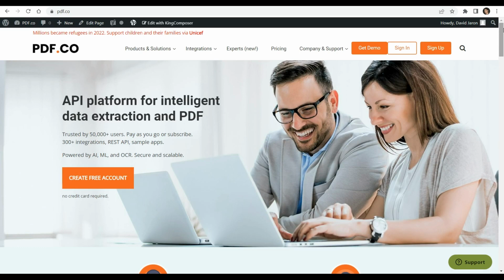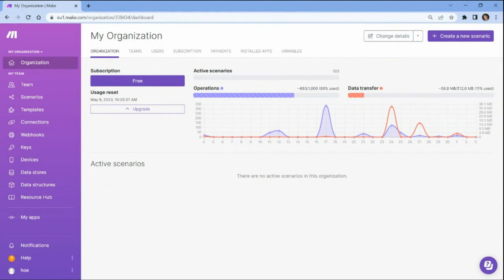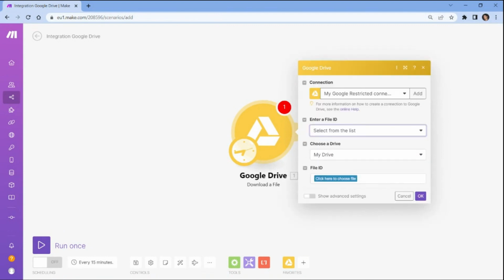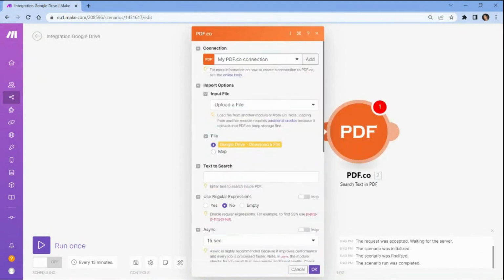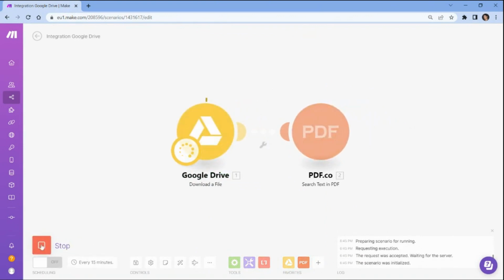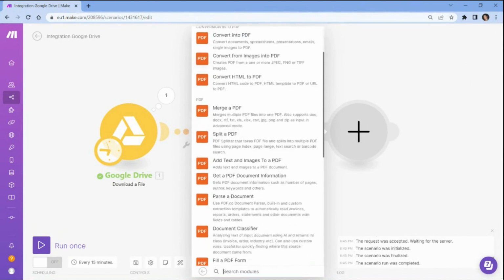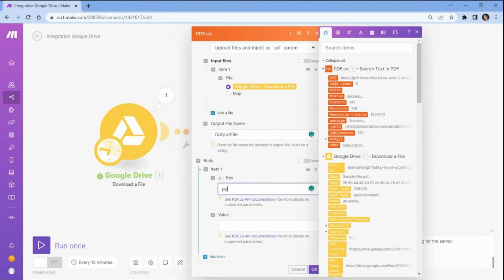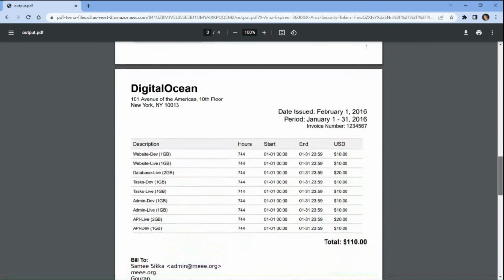Remove a Page Containing Keywords using PDF.co and Make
This video will demonstrate removing pages containing keywords using PDF.co and Make.

When working with PDFs that contain sensitive information, it can be challenging to ensure that the data is adequately protected and meets privacy or legal requirements. This is where PDF.co and Make come in, providing powerful tools that simplify the process of handling sensitive information within PDFs.

PDF.co is a web API that offers a comprehensive set of tools for working with PDFs, including the redaction of sensitive information. The API allows developers to easily redact specific content from PDFs, such as personal information or confidential data, ensuring that the document complies with regulatory requirements.

Make is a PDF editing tool that enhances the capabilities of PDF.co by providing intuitive editing tools. With Make, users can easily edit PDFs, including adding or removing text, and images without having to worry about losing the document's formatting or quality. Make also includes features such as OCR (optical character recognition) and form filling, making it an all-in-one solution for working with PDFs.

PDF.co and Make provide a powerful solution for handling sensitive information within PDFs. With PDF.co, developers can easily redact specific content from PDFs, while Make offers intuitive editing tools that enable users to edit, annotate, and fill forms, among other features. This combination of tools ensures that PDFs can be handled securely and efficiently, regardless of the complexity of the document or the sensitive information it contains.

In summary, PDF.co and Make provide a powerful set of tools for handling sensitive information within PDFs. Whether you need to redact certain content for privacy or legal purposes or edit PDFs for other reasons, these tools simplify the process and ensure that the document meets regulatory requirements and industry standards.